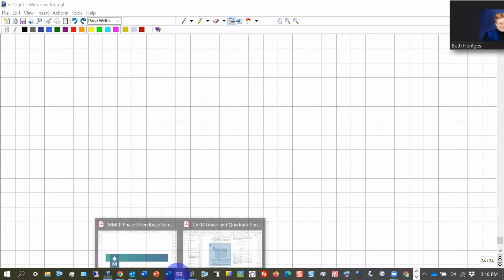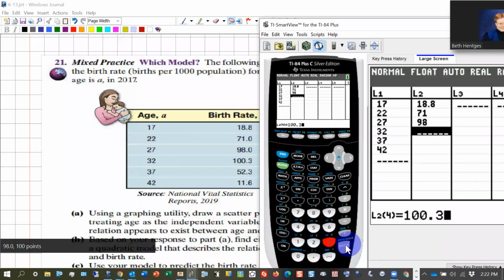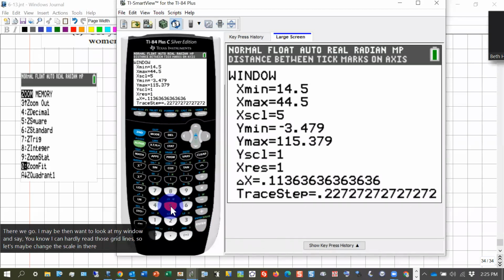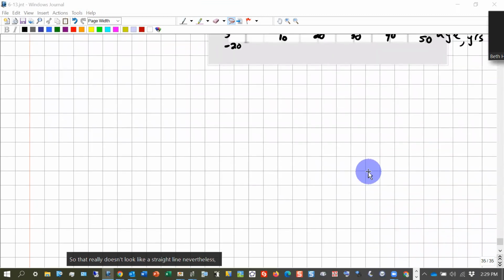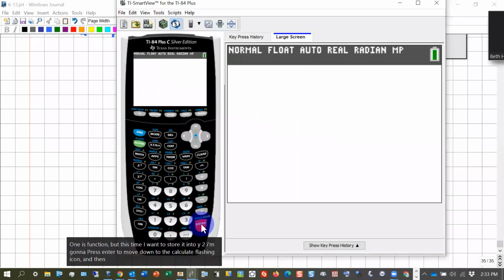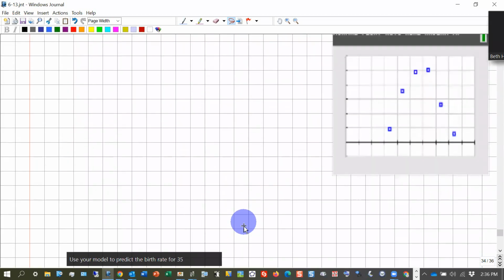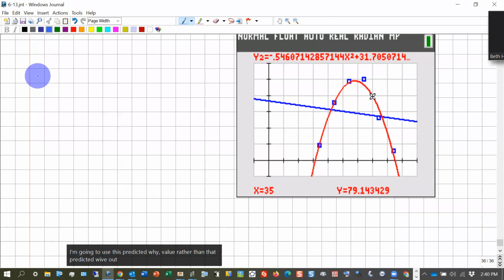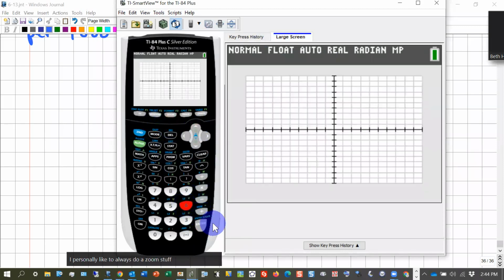Quadratic Regression on TI-84